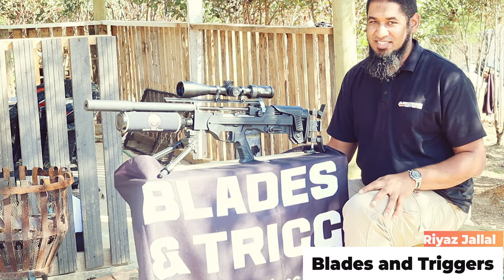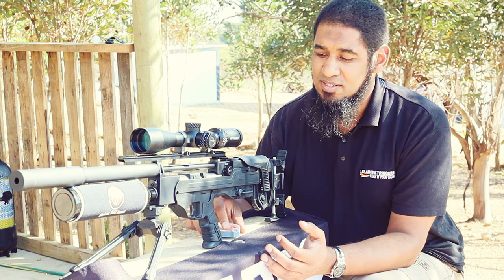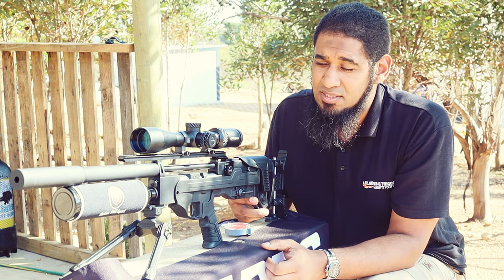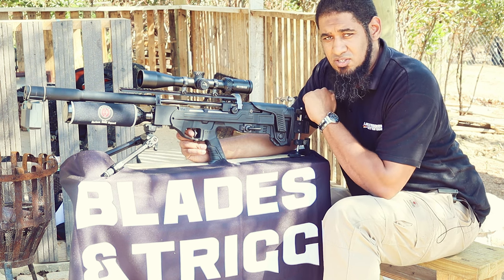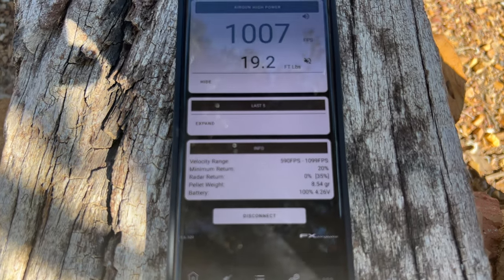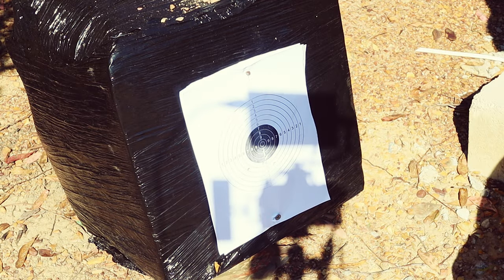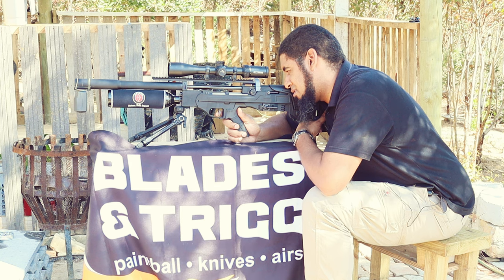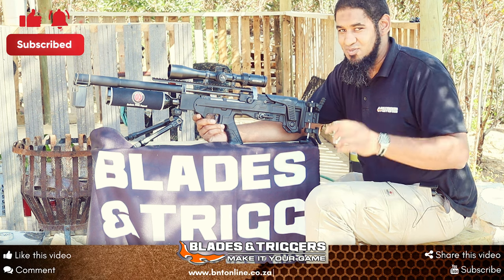Hatsan factor BP FT 4.5mm Review & Shooting Test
🔥 Check out the incredible Hatsan Factor BP FT air rifle! 🎯 Equipped with a pressure-adjustable regulator, carbon fiber air bottle, and an integrated sound moderator for 50% less noise! 🔇
Watch the entire video to fully witness the impressive capabilities of this firearm.

Checkout our entire Hatsan Factor Air rifle Here

Timestamps

00:00 Introduction
00:33 Specs
02:10 Formation
02:49 Velocity Check
04:09 Shooting Test
06:40 Final Thoughts
07:10 Where to buy